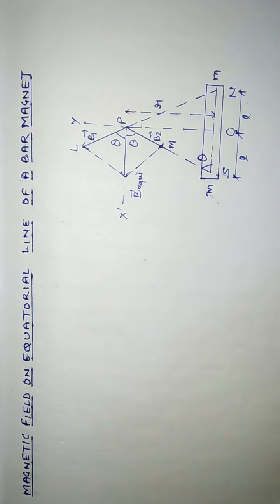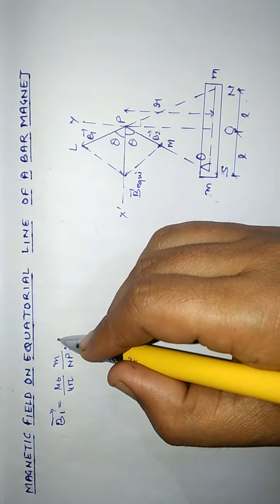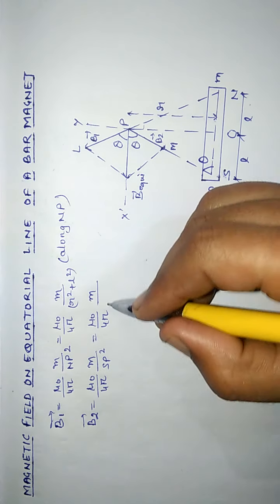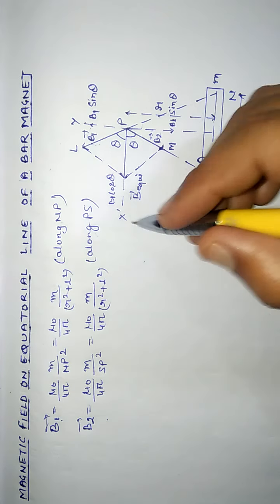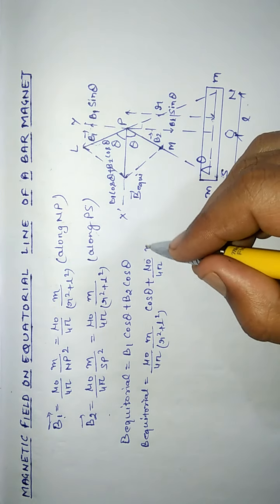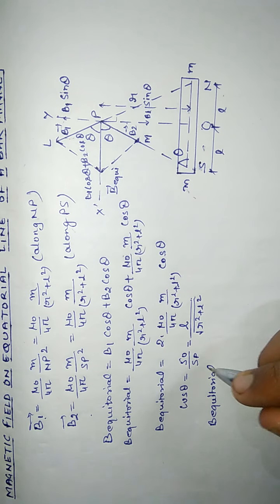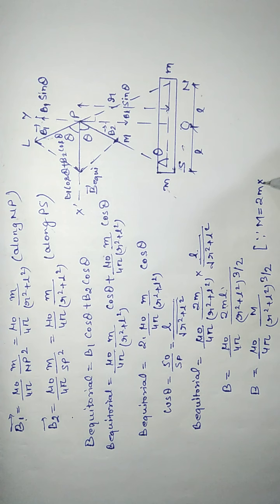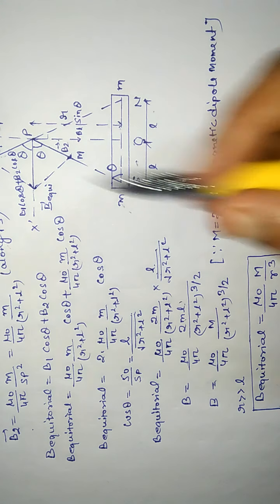Magnetic field on equatorial line of a bar magnet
Class XII Physics Ch 4- Moving Charges and Magnetism